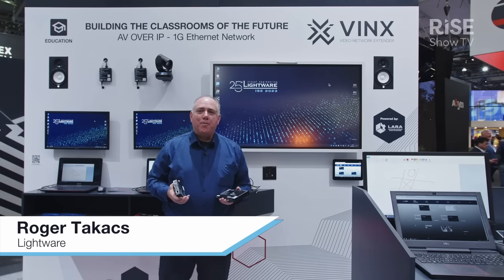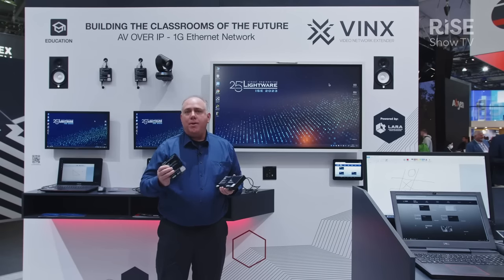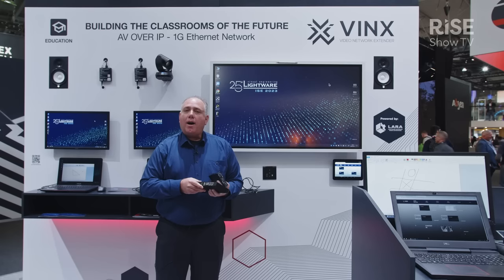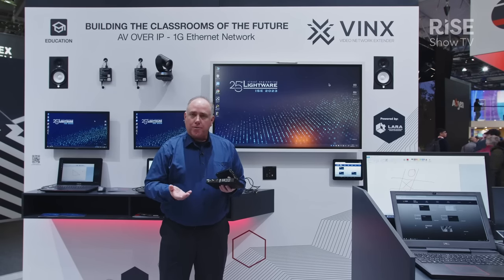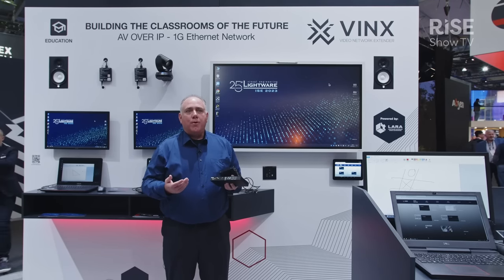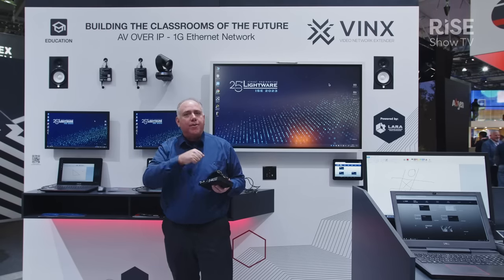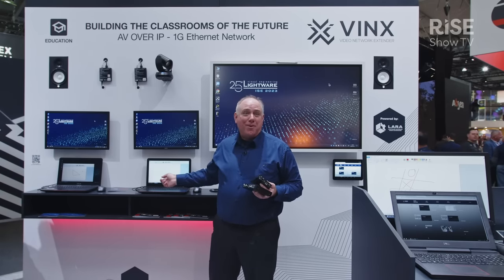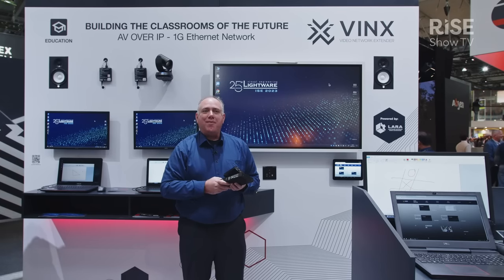ISE 2023 | Lightware Product Showcase | Vinx AV over IP for education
Roger Takacs demonstrates how the Lightware Vinx 1Gb AV-over-IP encoders and decoders can be used to create more effective teaching and learning spaces.